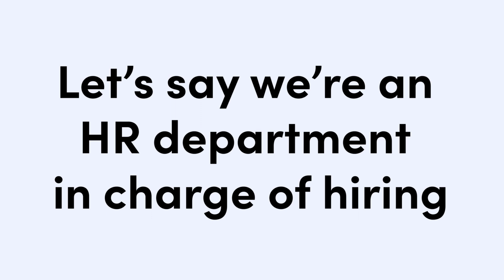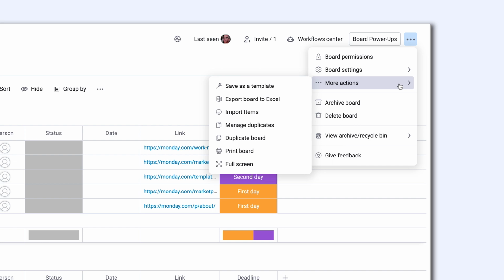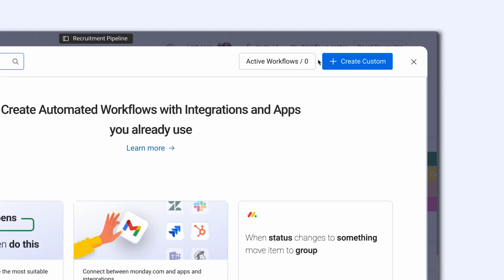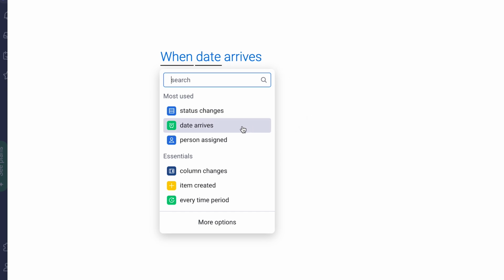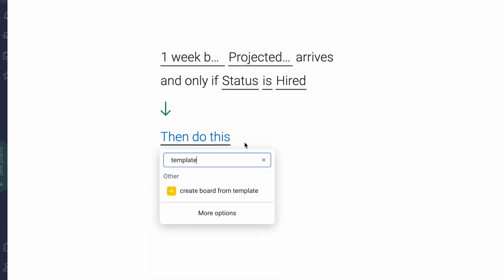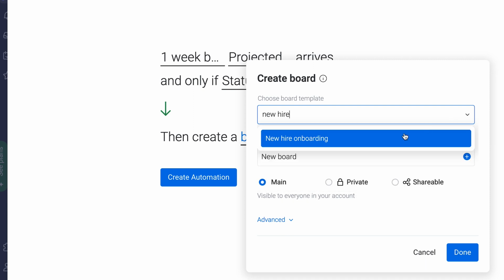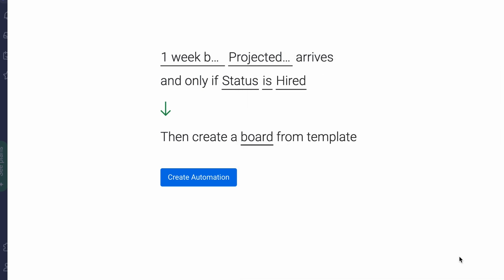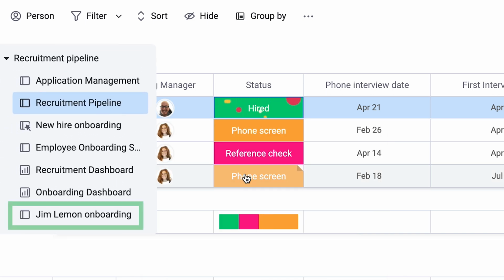Status change automations | monday.com quick tips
Status change automations on monday.com can lighten your workload! They enable you to initiate an action, such as a notification to your team, or creating an item/board.

Ross breaks down how to set the automations up!